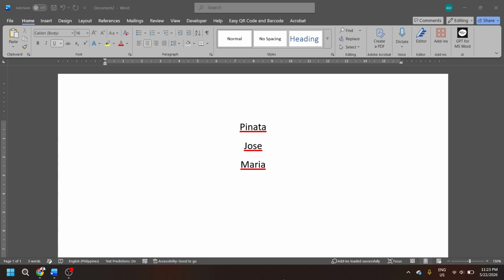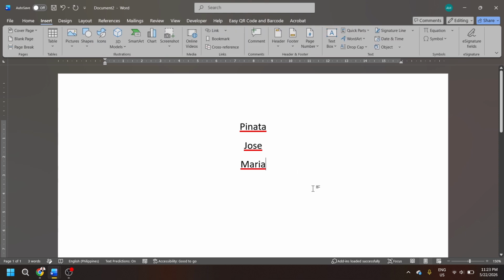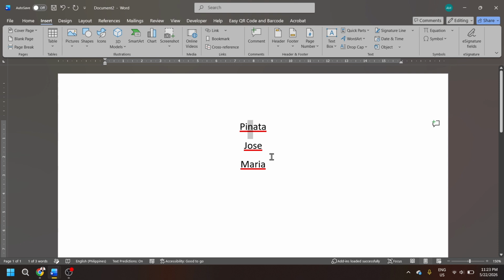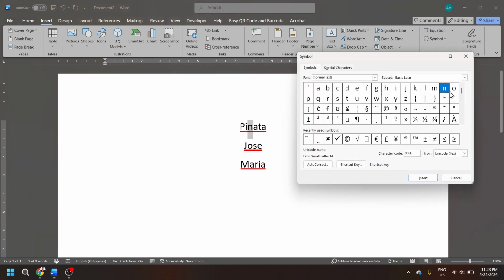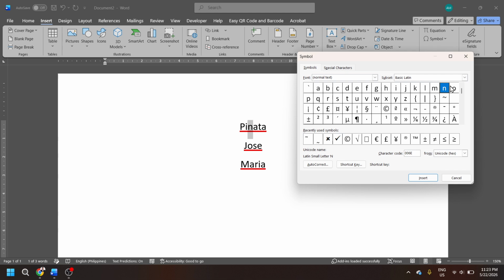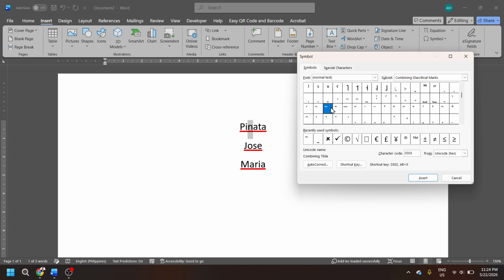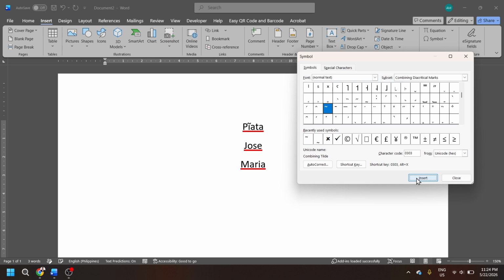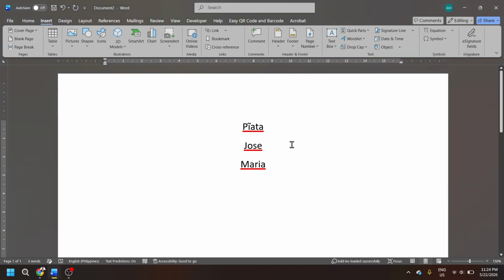How To Insert Accent Marks In Word (Easy Guide)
In this video, we discuss how to insert accent marks in Word, making it easy to type special characters and diacritical marks for foreign languages. Learn to add various accent marks, like acute and grave accents, using Word's built-in symbol tools and combining diacritical marks. This Word tutorial provides a clear guide on typing accents and other special symbols without complex shortcuts.

00:00 Introduction
00:15 Navigate to Insert Tab
00:34 Open Symbol Picker
00:52 Symbols Dialog Opened
01:03 Select Combining Diacritical Marks
01:13 Choose the Accent
01:46 Insert Combining Accent
02:08 Check Font Support
02:25 Recap Steps